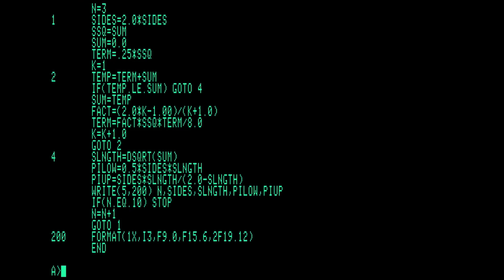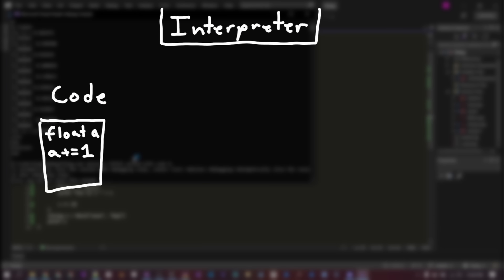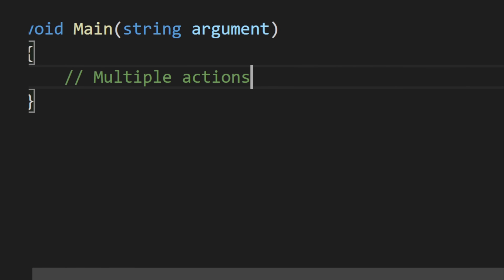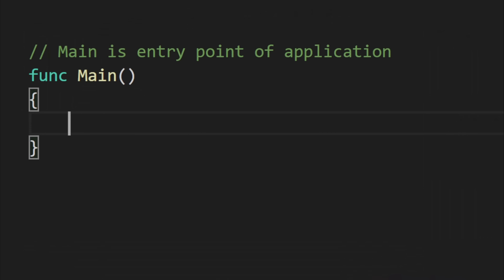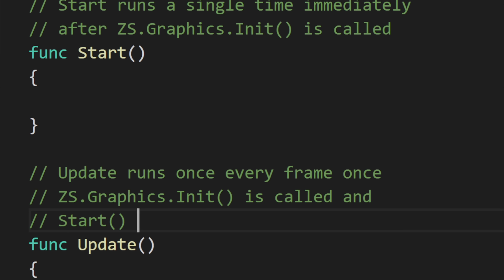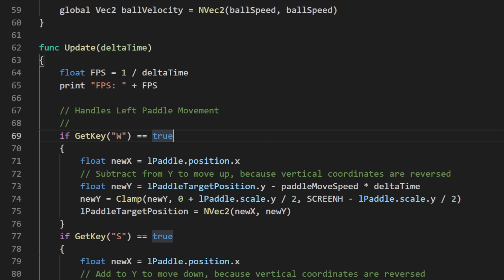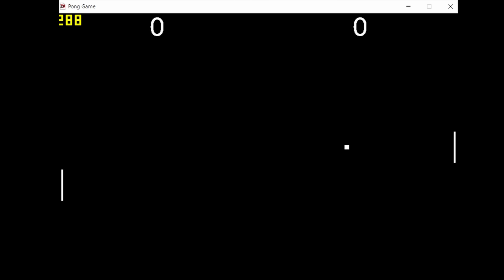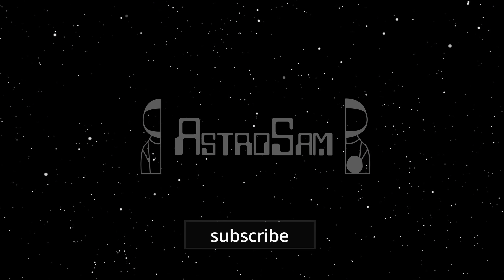Making My Own Programming Language and Coding a Game in It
I developed my own programming language, called Z-Sharp (Z#), using C++. Then I went through the process of coding an entire game in it.

●  Monero: 4AAjyAHKnYwCsgJp16v1YeeDPA1Z51QKUfCMWsiCDxkNBFCtbUfDHD7K5sZDrFH2pnGsDAH989XwXdudcoC4iqtVC9QLk8r

Chapters:
0:00 Intro
1:36 Compiled or Interpreted?
2:42 Syntax?
4:08 What to name it?
6:14 The game I chose
6:48 Draw rectangles
7:24 Movement
7:40 Making a ball
8:06 Displaying scores
8:20 Troubleshooting performance
8:54 Making AI
9:05 Fun with sprites
9:18 Source and Binaries